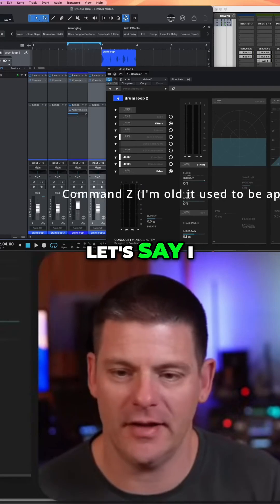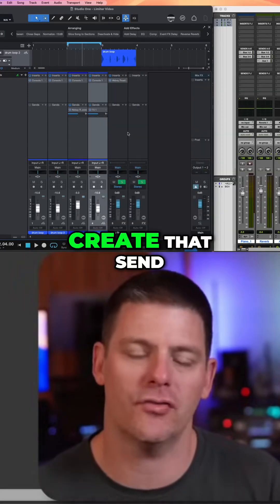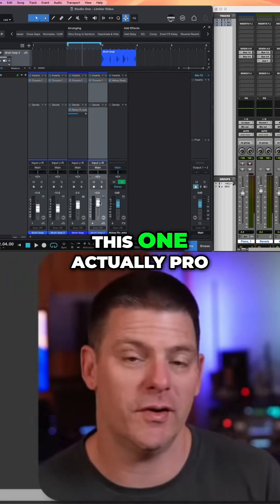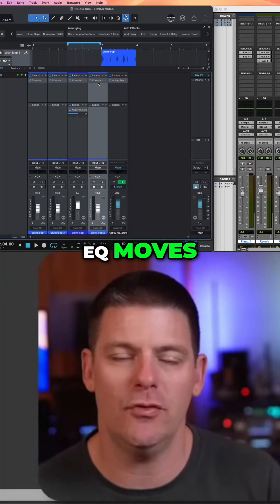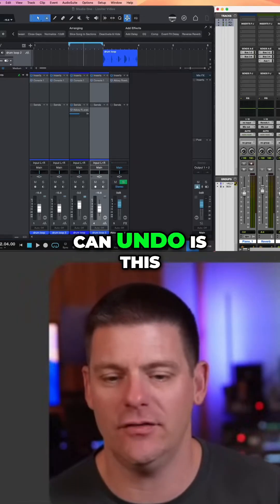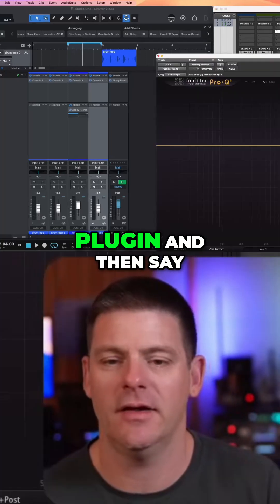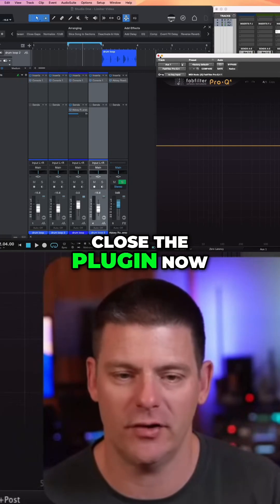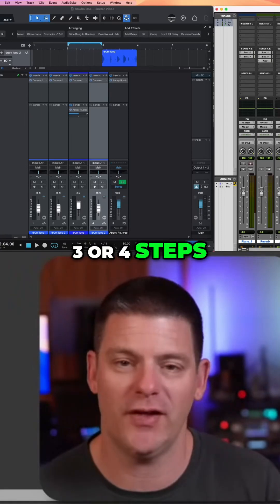This is the power of UNDO in Studio One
This is the power of UNDO in @presonus studio one vs Pro Tools.